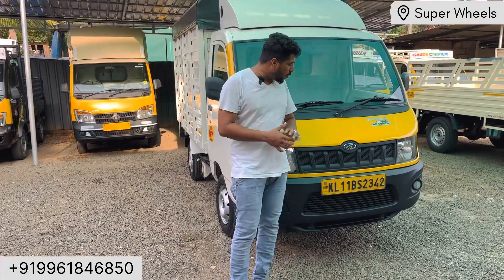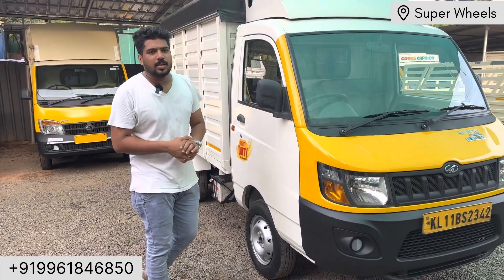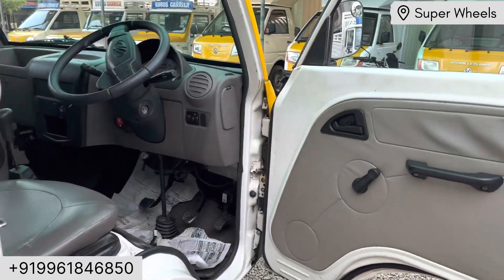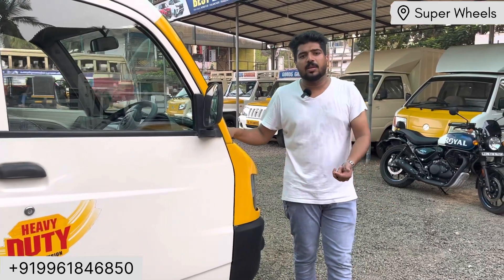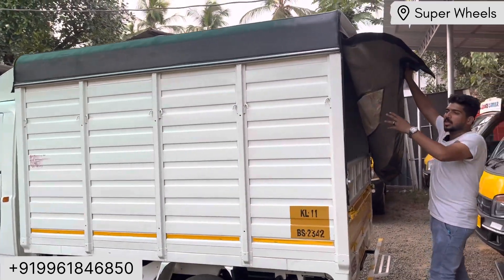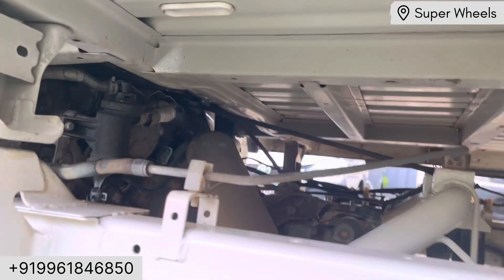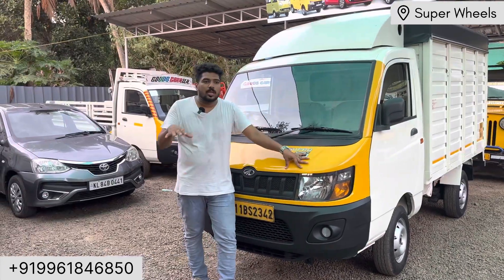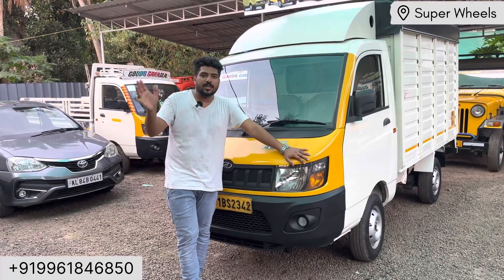Mahindra Supro T2 | FOR SALE | Super Wheels | Model.2019